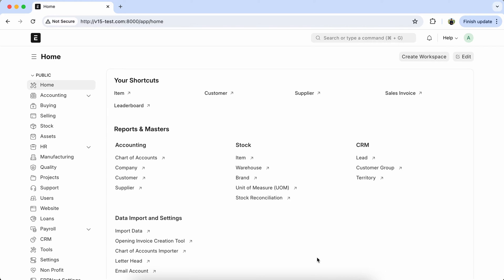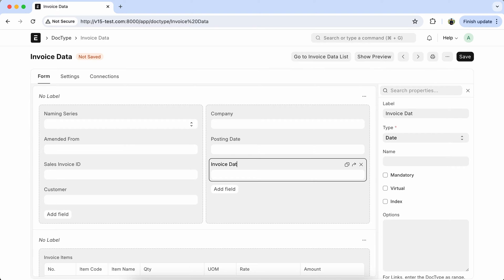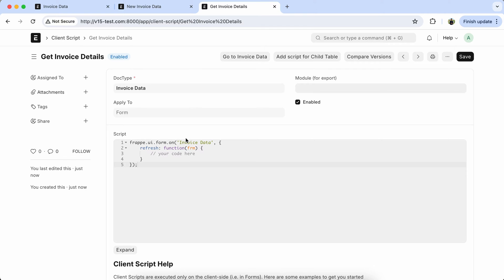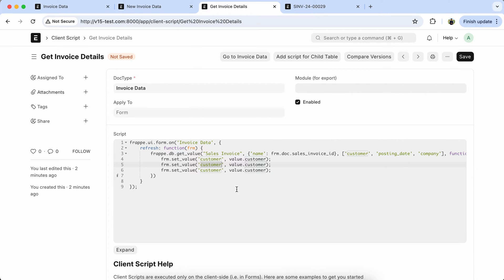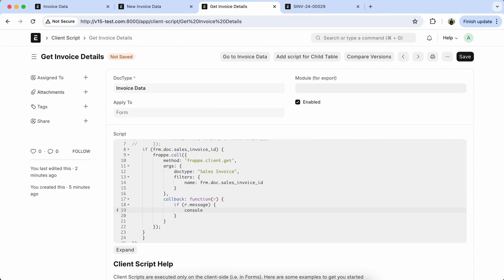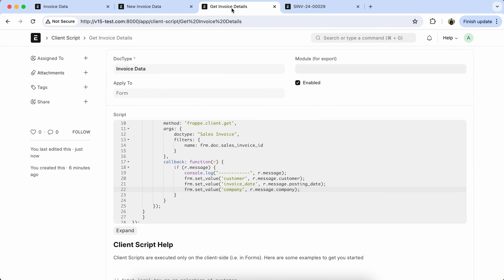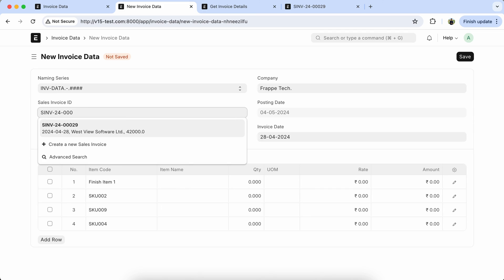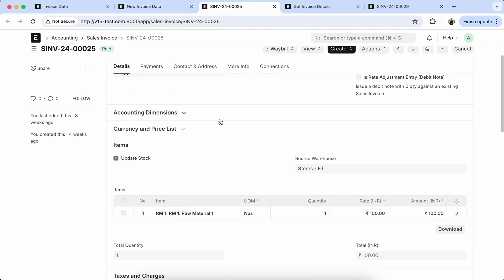Fetch Data From One DocType To Another | Frappe | ERPNext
In this easy tutorial, we'll show you how to move data from one document type to another in Frappe and ERPNext. If you've ever been puzzled by this process, you're not alone - many beginners encounter this challenge. But worry not! We've got you covered with simple steps to get the job done.

Join us as we tackle this common issue that frequently pops up on the Frappe Forum.

Whether you're just starting out with ERPNext or looking to make your workflow smoother, this video is for you. Say goodbye to confusion and hello to a permanent solution with our simple approach.

Watch now and master the art of fetching data between DocTypes easily!

*Video Timestamps:*
00:10 - Intro
00:55 - Fetch From (Default Feature)
04:15 - Fetch the parent doctype data using client script
07:18 - *Fetch data from one doctype to another using client script*